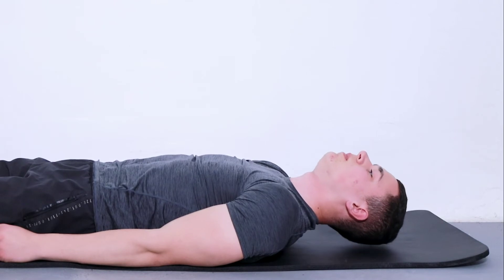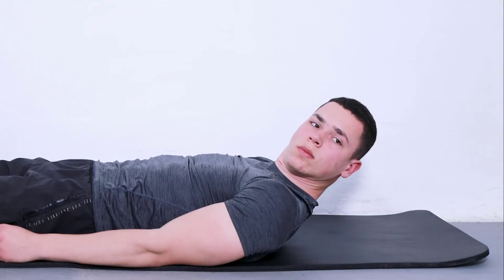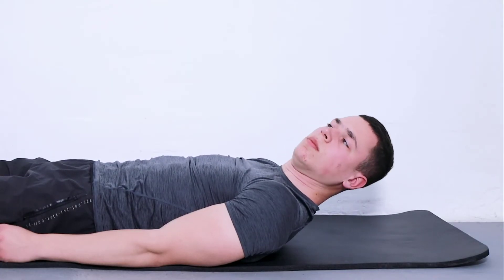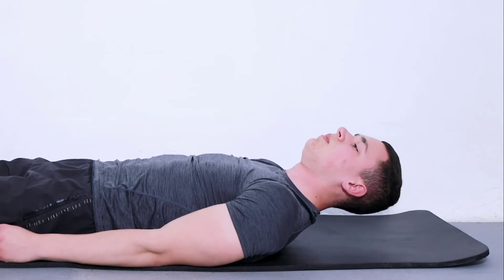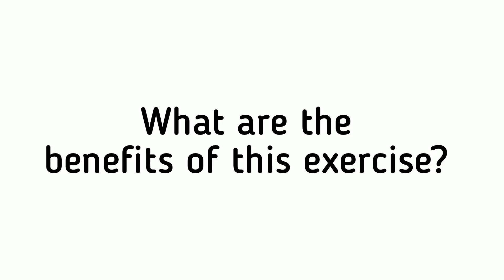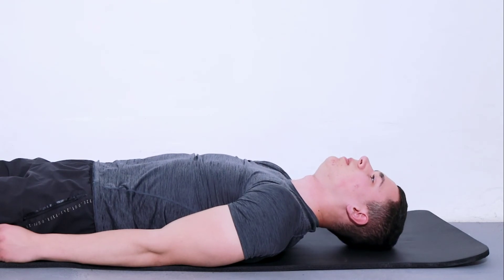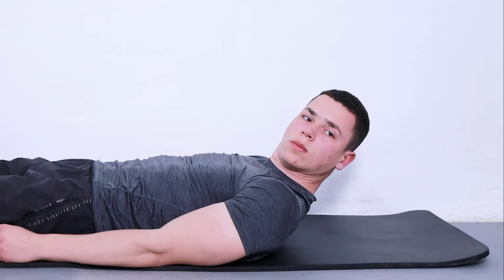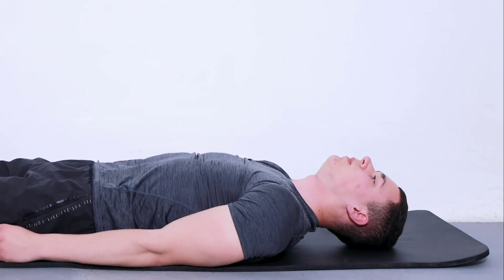Strengthening Sternocleidomastoid Muscle Flexion and Rotation Exercise | Orthoinfo.ca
The sternocleidomastoid muscle flexes the neck to the side and laterally flexes the head. Strengthening this muscle is essential for holding your head up while performing chin tucks, which in turn, strengthens your neck muscles and protects you against injuries.